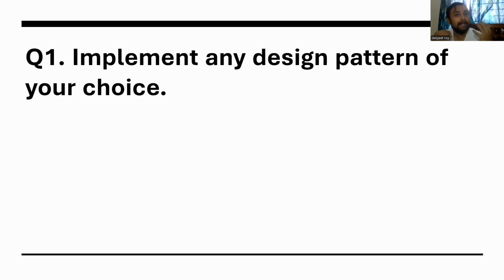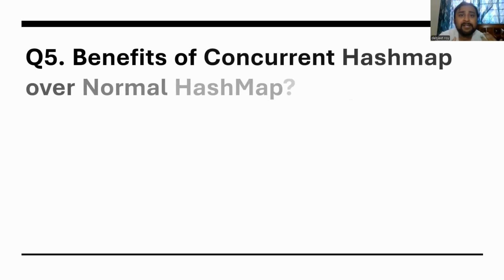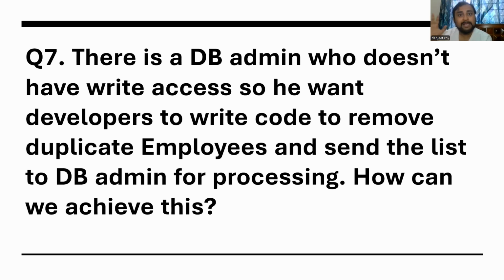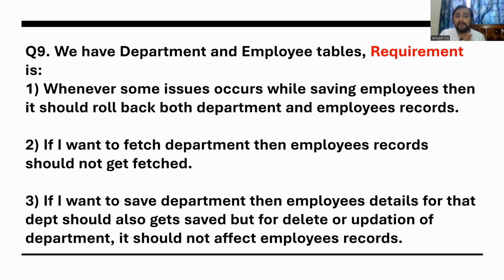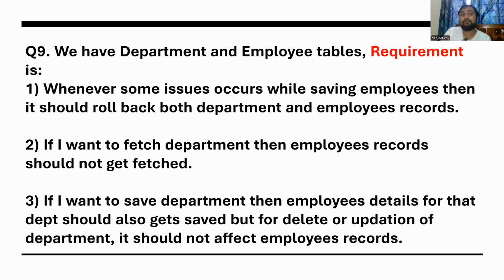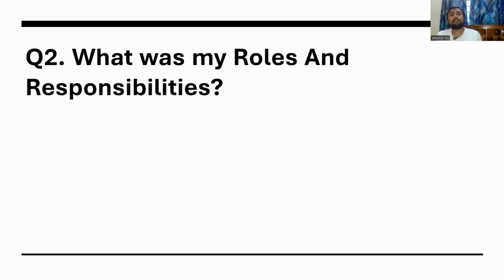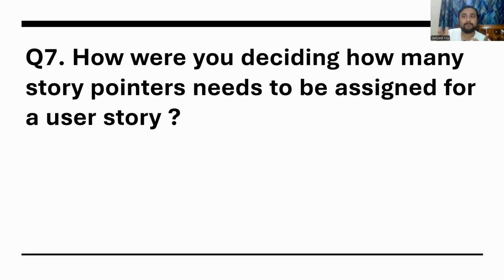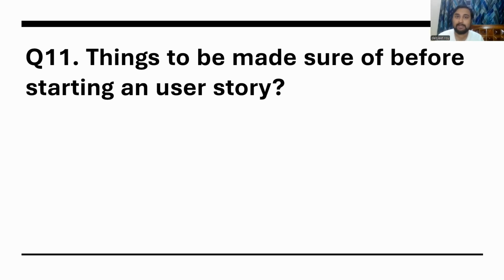OpenText Round-2(Technical) and Round-3(Managerial) Jav developer Interview Experience (4+ years)